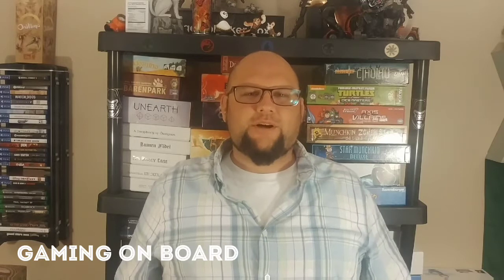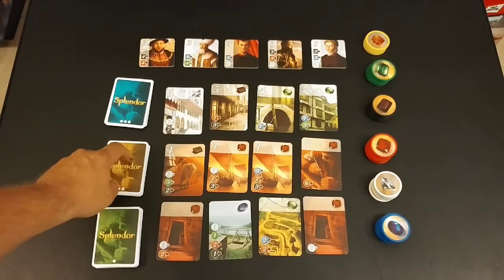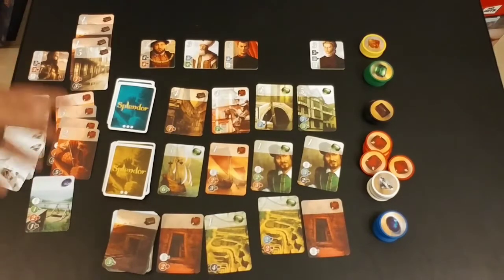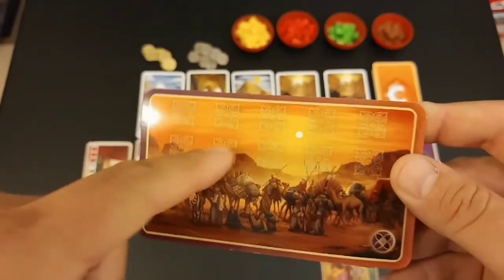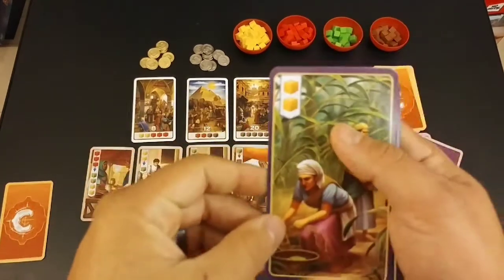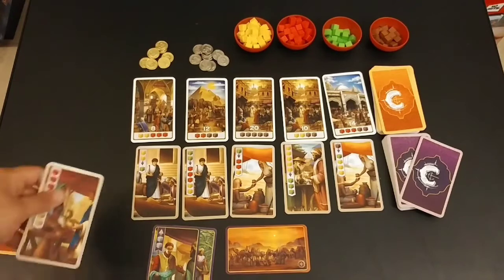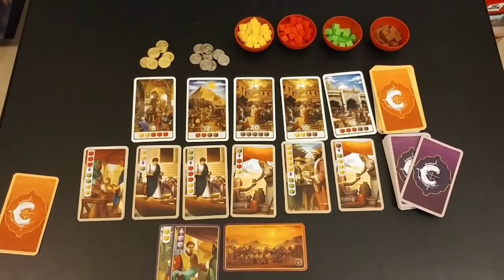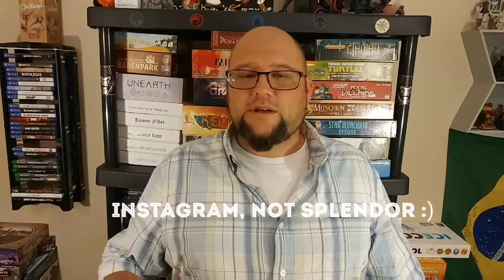Splendor vs. Century: Spice Road - Gameplay and Comparison